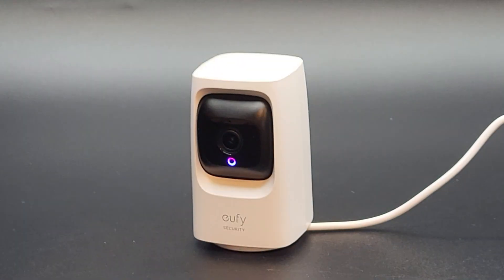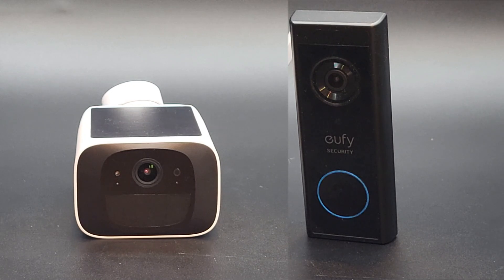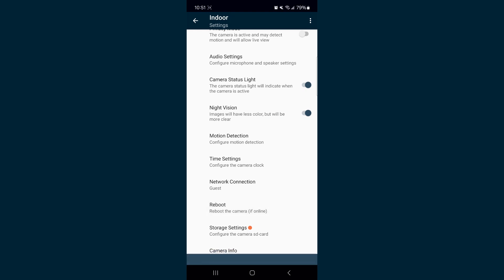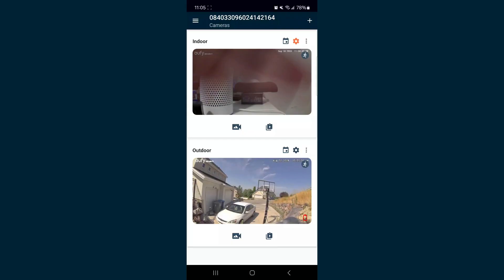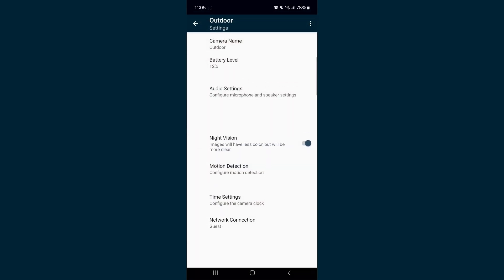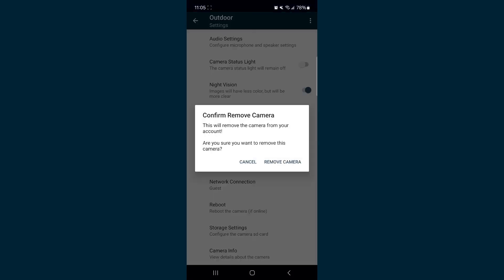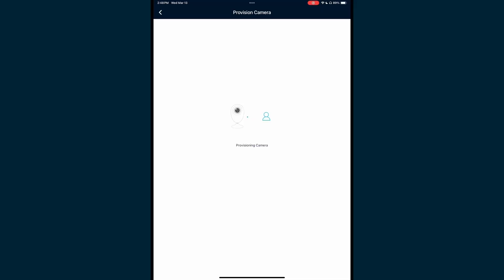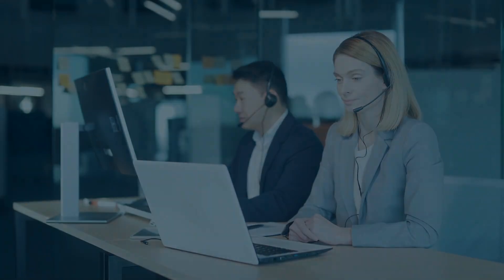Camera Network Troubleshooting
This Tutorial will give you some tips to address Networking on your Cameras.